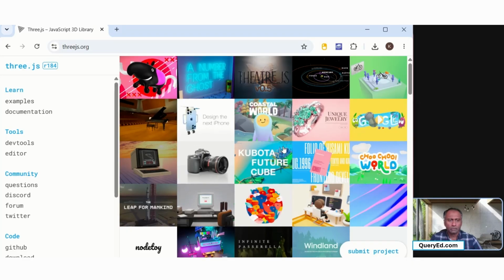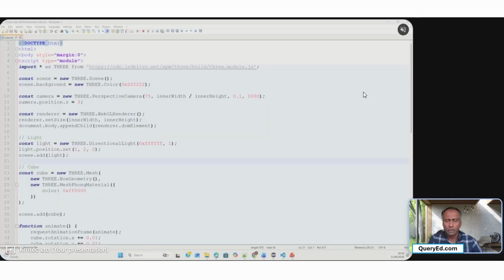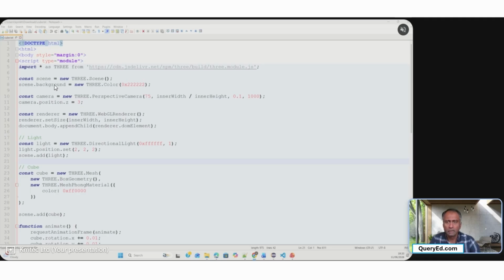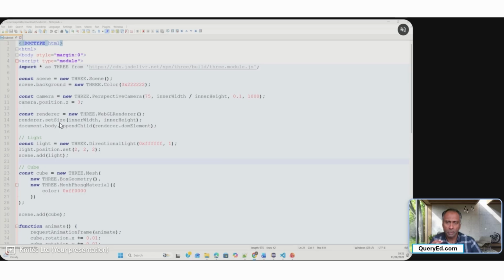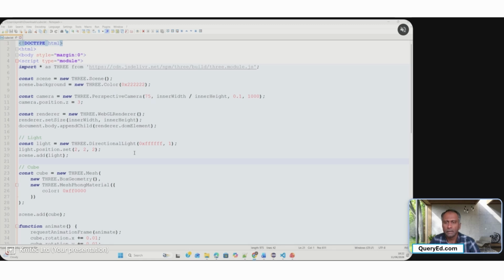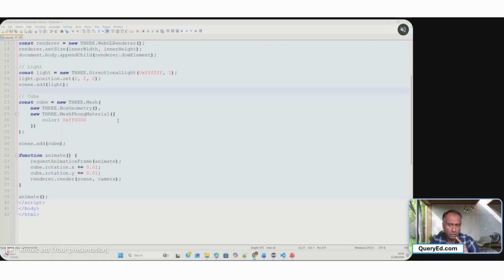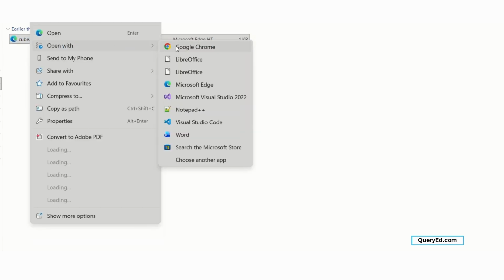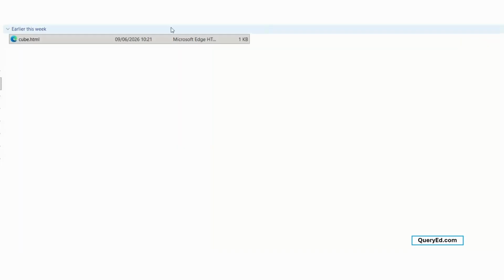ThreeJS - A Rotating Cube Project for Students